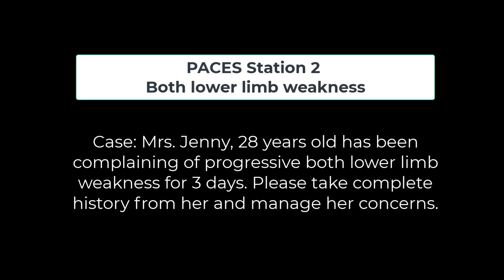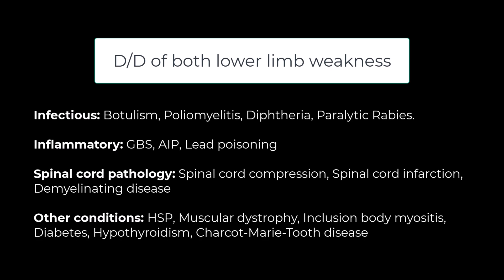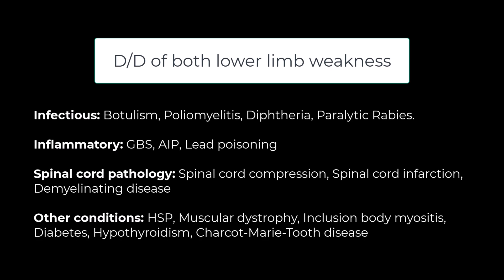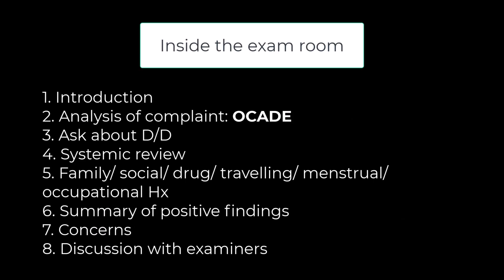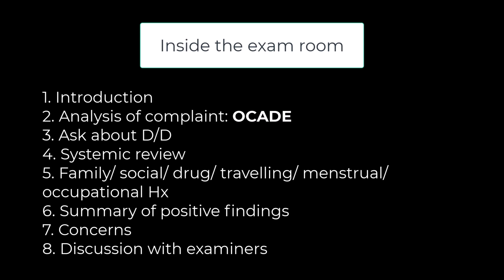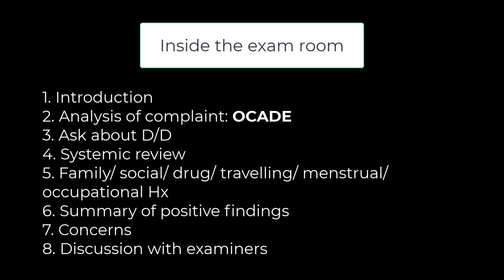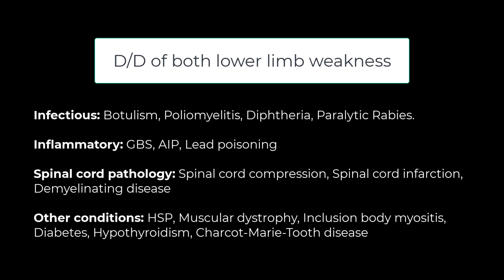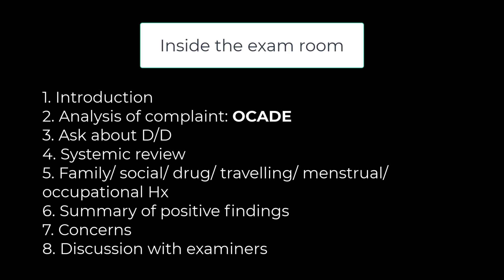MRCP PACES Podcast - Station 2 - Both Lower Limb Weakness | Old Carousel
This podcast is created by Dr. Prince Raphael D Costa
Approach to station 2 both lower limb weakness case was discussed here. This is a very common case. Don't go to the exam hall without preparing for this case. I wish you all the best.